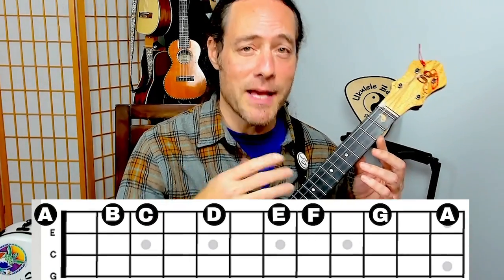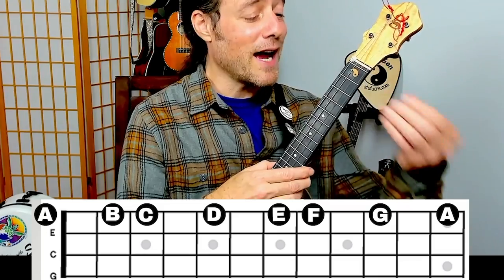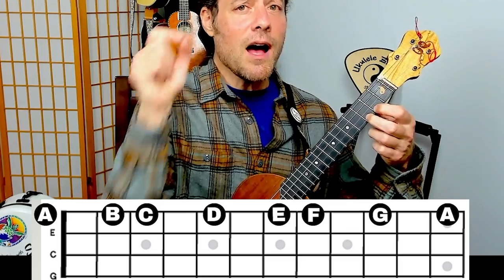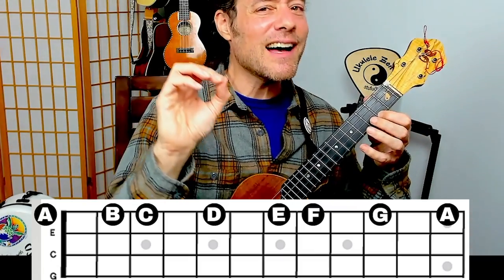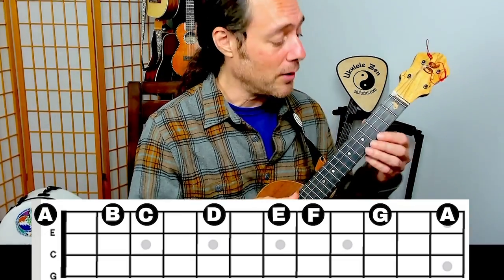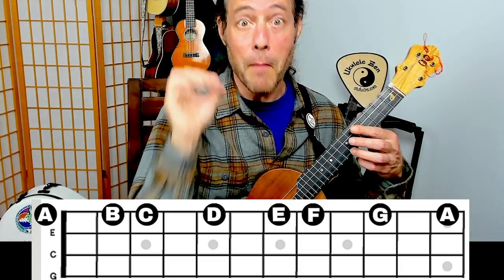Unlock Your Ukulele Solo Potential: Try This Today!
A simple, beginner-friendly ukulele lesson on taking an improvised solo.  Focus your ideas with this powerful practice hack!   Get a PDF of Scale Map & Improv Tips with your membership

► JOIN THE UZ COMMUNITY & RECEIVE PERKS FOR YOUR MUSIC JOURNEY!  In exchange for your support, enjoy a library of exclusive lessons, printable song sheets, uke tabs, play-along jam tracks, course discounts and more!

► CHAPTERS
0:00 Intro
0:25  Making Simple Phrases & Singing Them Back
2:22  Going Deeper
3:45  Copying Subtle Details
4:08  Silence is Your Friend!